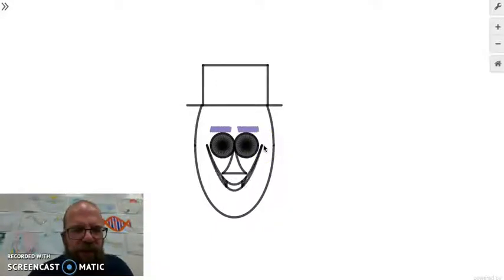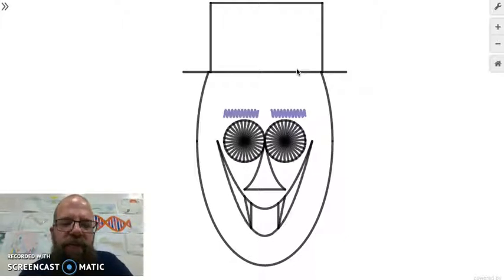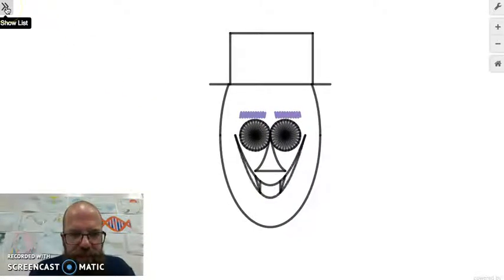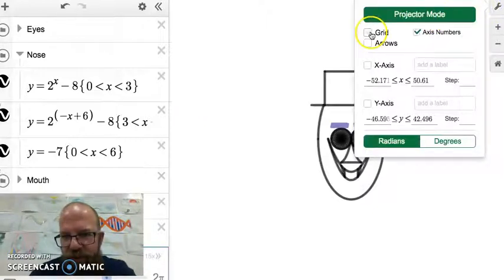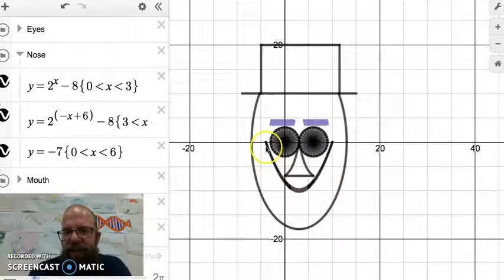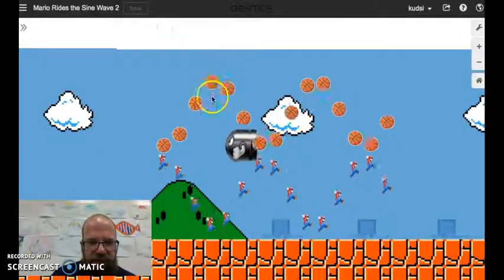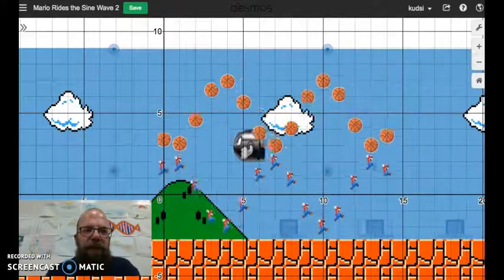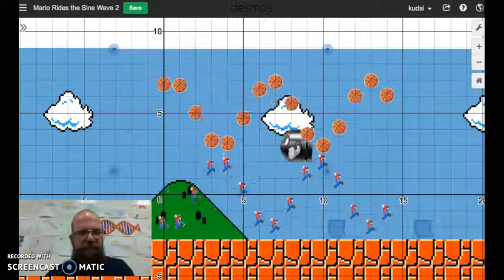Desmos Art Animations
Using Demos to create pictures from lines, parabolas, ellipses...etc.  Students will use domain, range, lists, and more.